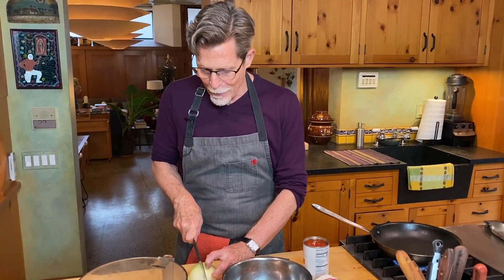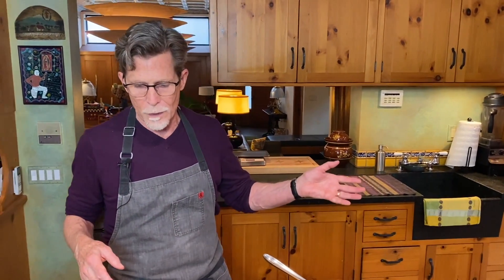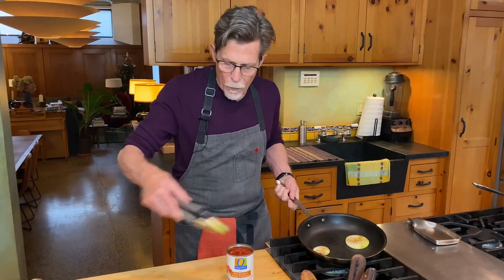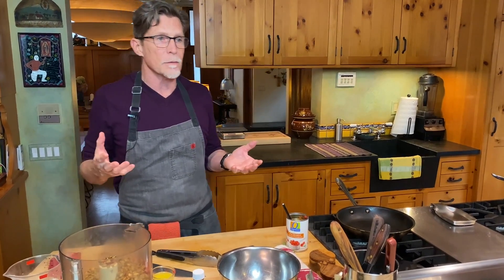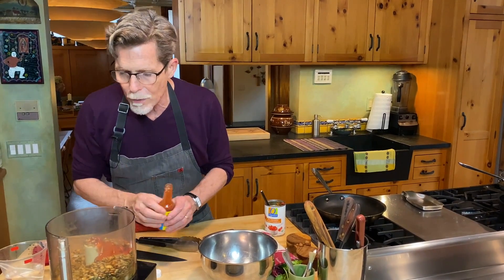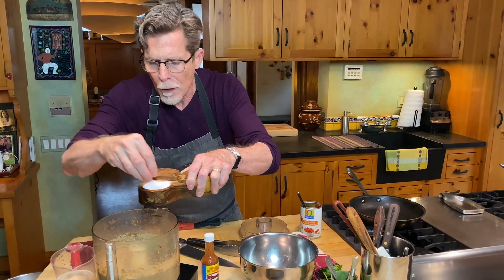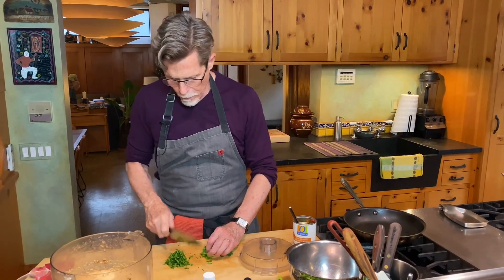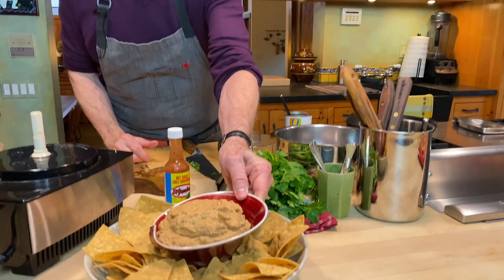Rick Bayless Sikil Pak: Pumpkin Seed Dip from Yucatán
Though this dip has no chickpeas in it, the consistency reminds me of hummus. On occasion, I have even added a little tahini to the blender, though it’s not at all traditional in Yucatan, where the Mayan-named sikil pak is a preparation that’s been passed down for generations. In the peninsula’s markets, you buy the seeds already ground from tiny, native, white pumpkin seeds with shells so soft they’re left on. Those seeds give the sikil pak a distinctively coarser texture—and a little less richness—than this version. Some cooks make the sikil pak mixture half tomatoes. I like a greater emphasis on the richness of the seeds. Sikil pak is pretty easy to fall in love with. At Frontera, one of our most popular starters is the half-and-half: half guacamole, half sikil pak plus plenty of just-made chips.